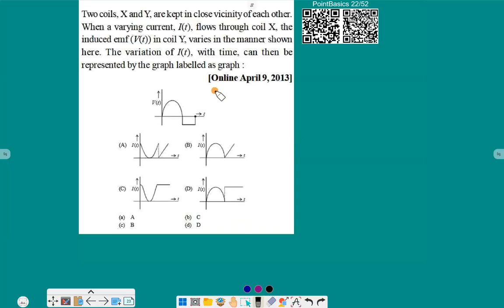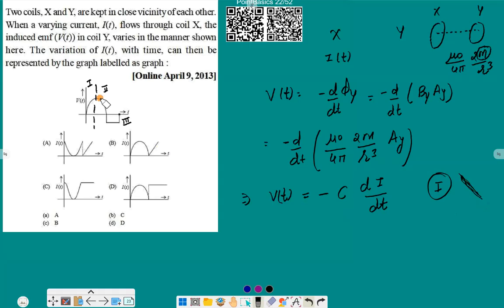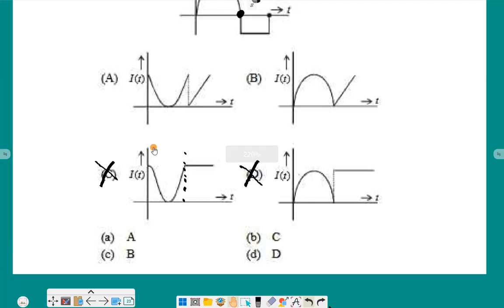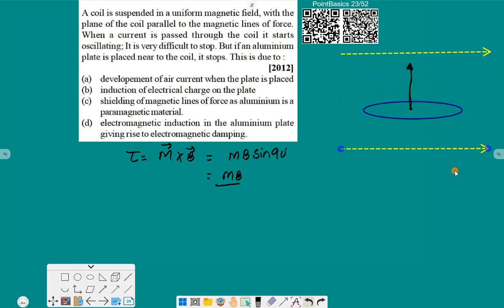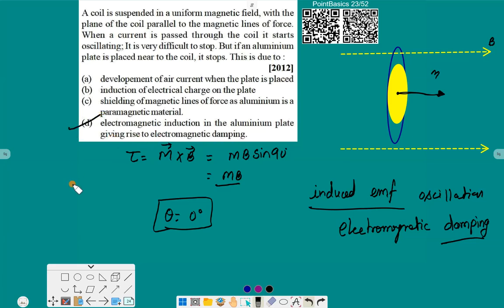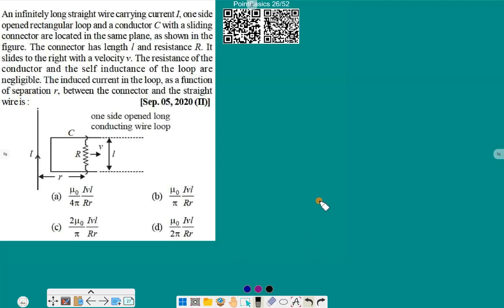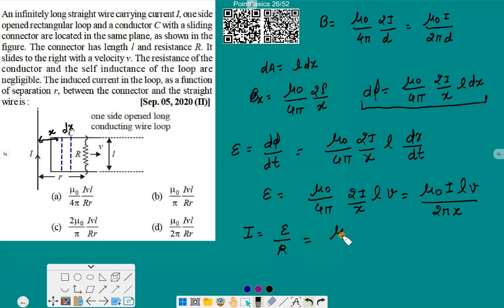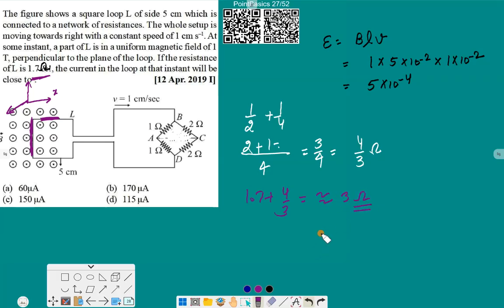JEE.PYQ's.12.06.05 CL 12 Electromagnetic Induction . Part -05